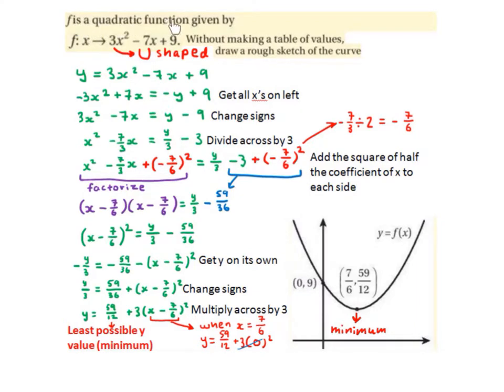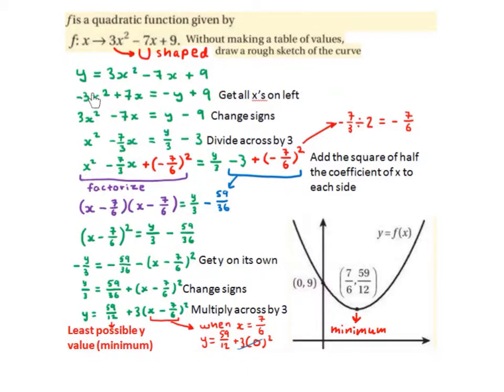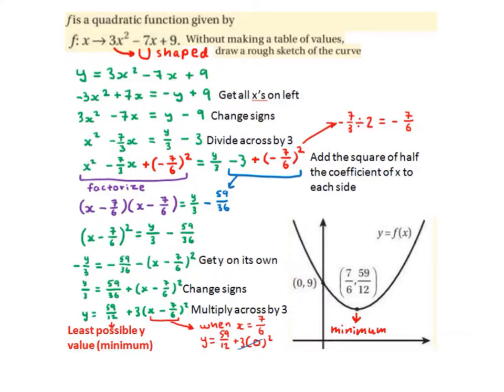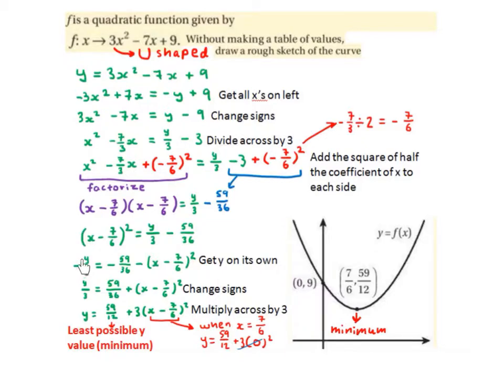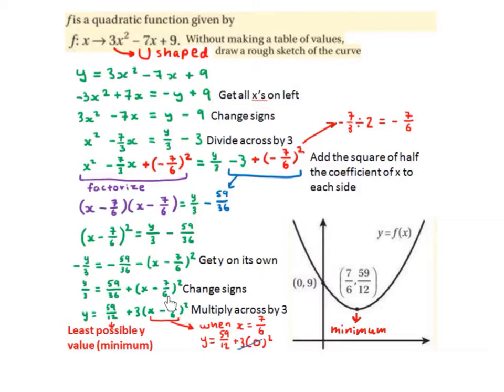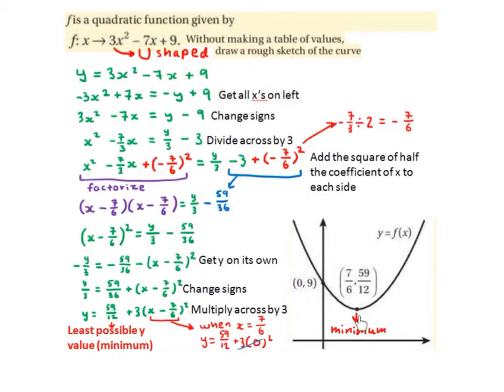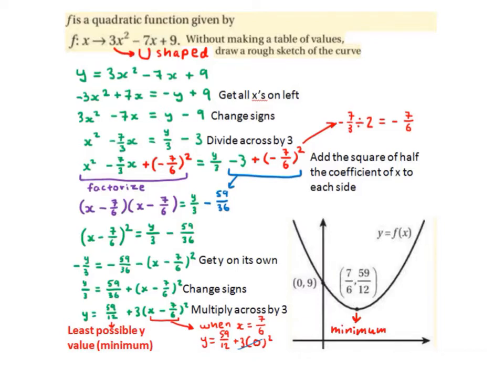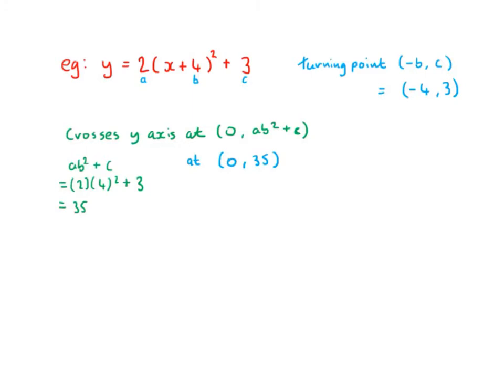LC HL sketch quadratic graph using completing the square to find the turning point of the graph